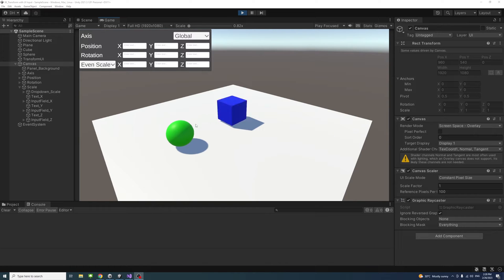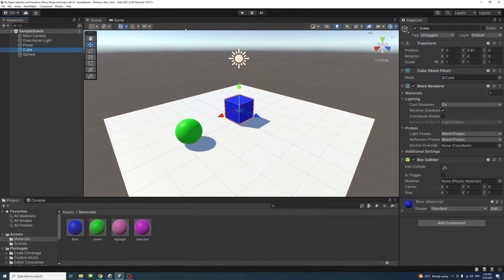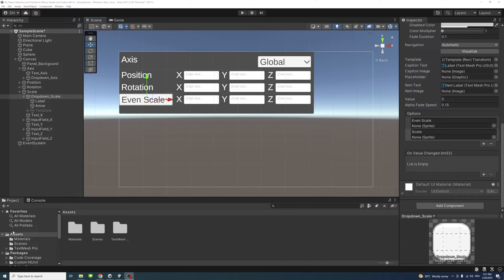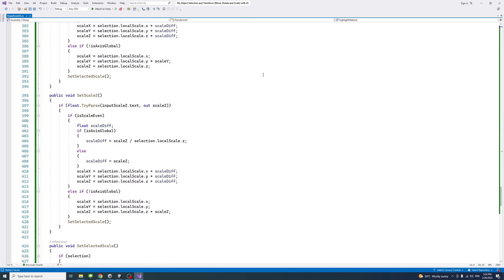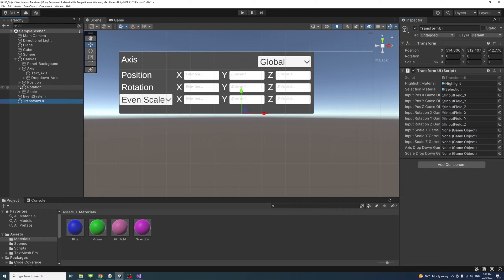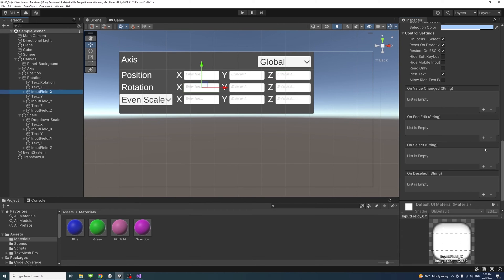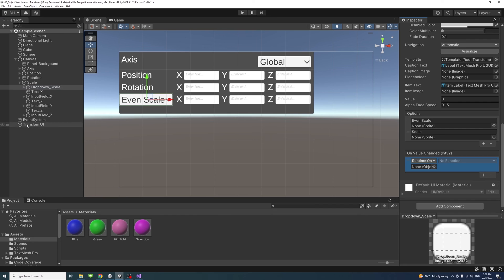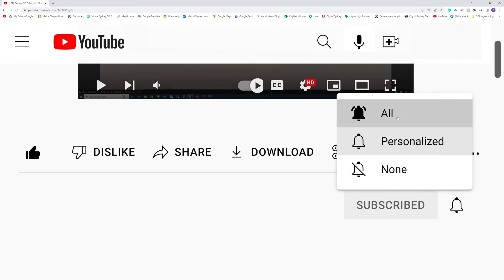Object Selection and Transform with UI Input Field at Runtime in Unity - Short Version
Move, rotate and scale game object at runtime through InputField user interface in Unity.
C# code to apply global and local transform on an object at the runtime in Unity.
It applies two types of scale transformation: even/uniform and uneven/nonuniform.

Panel_Background - Pivot - X: 0, Y: 1, Anchor: top left, Width: 820, Height: 265,
 Image: Dark grey with Alpha: 255

Text_Axis - Pivot - X: 0, Y: 1, Anchor: top left, Width: 225, Height: 60

Dropdown_Axis - Pivot - X: 0, Y: 1, Anchors: top left, Width: 225, Height: 50
 Delete Option C. Option A: Global, Option B: Local
Dropdown_Axis - Label - Font Size: 36
Dropdown_Axis - Arrow - Pos X: -18, Width: 50, Height: 50
Dropdown_Axis - Template - Viewport -
Content - Height: 40 - Item - Height: 40
- Item Checkmark - Width: 40, Height: 40
- Item Label - Left: 30, Font Size: 36

Text_Position - Width: 225, Height: 60
Text_X - Width: 35, Height: 60
InputFiled_X - Pivot - X: 0, Y: 1, Width: 150, Height: 40,
InputFiled_X - Text Area - Text - Font Size: 36, Alignment: Middle Vertical
Input Filed Settings - Content Type: Decimal Number